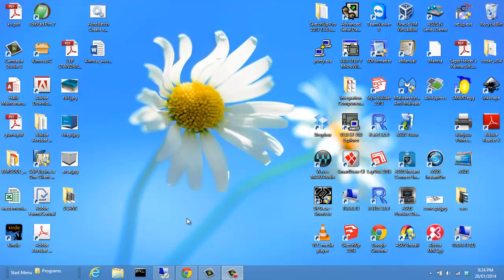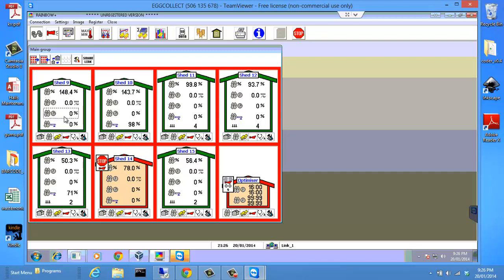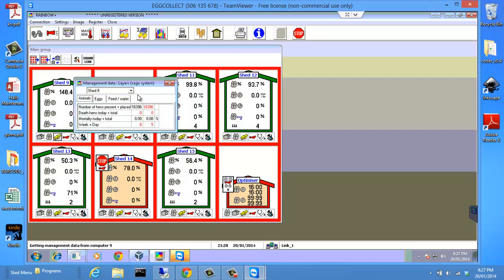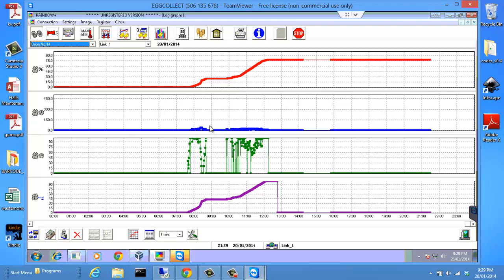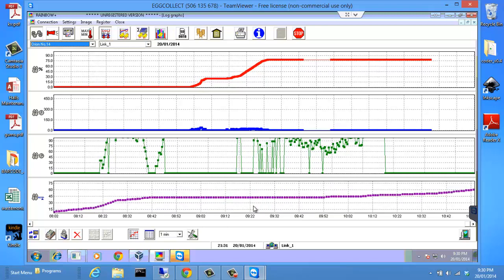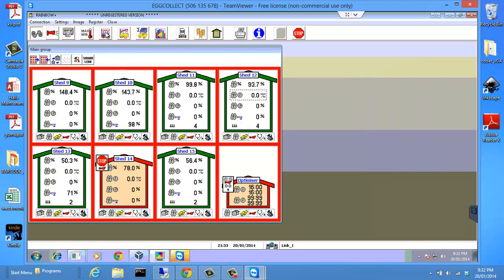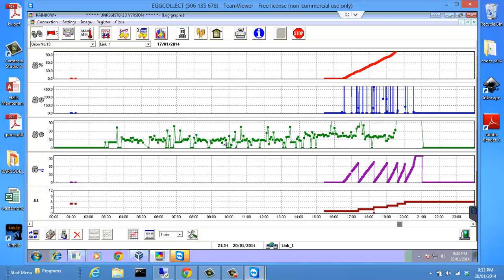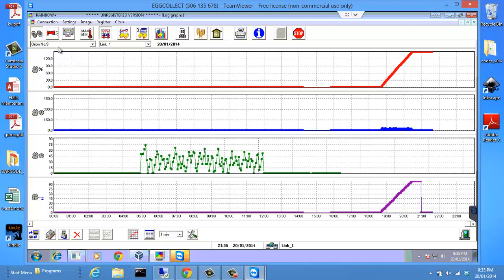Introduction To Rainbow Plus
A short video introduction to Rainbow plus